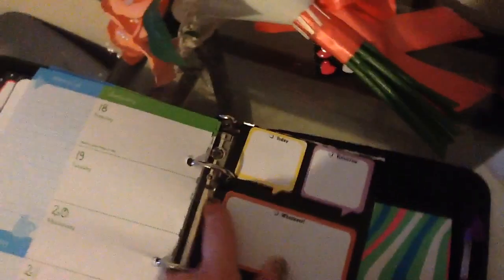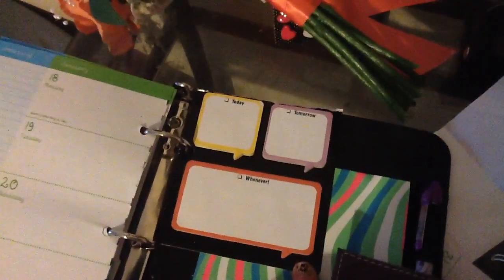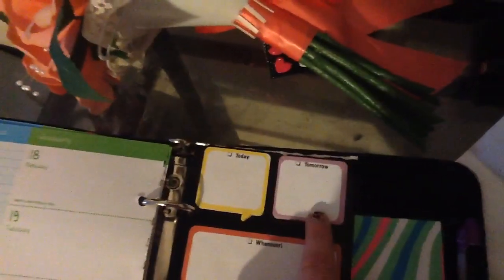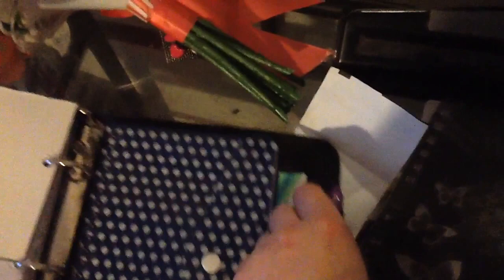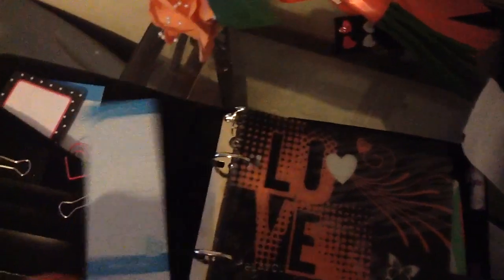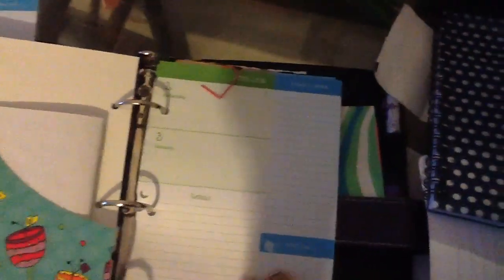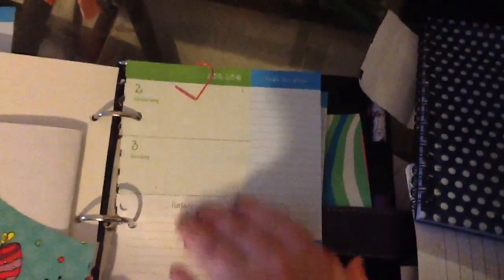Thrift store *Faux Filofax makeover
See what I have done so far to makeover a *Faux* Filofax I found recently from the thrift store for .79 cents! Some post its from dollar tree ($1), a recycled old journal (I believe from Hobby Lobby last year $5 or so) and a Mom's busy day planner ($3) recently from Family Dollar

Not finished yet but pretty happy with the results.

Everything purchased by myself.